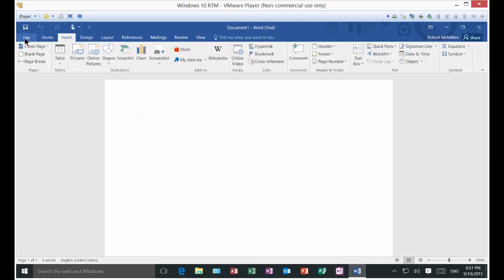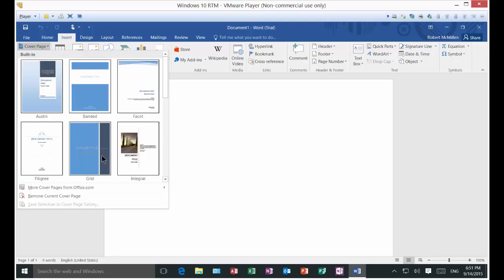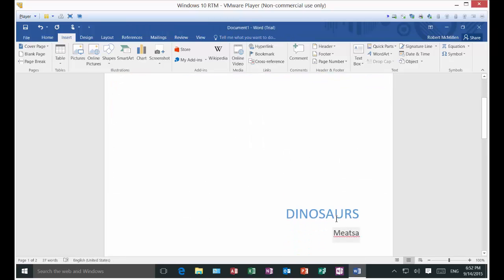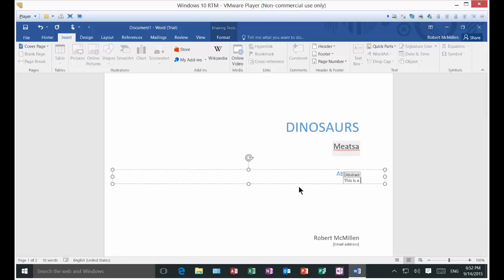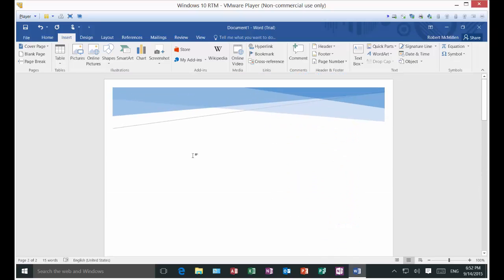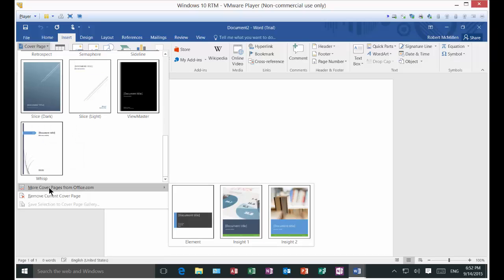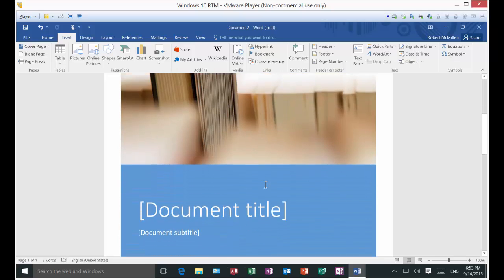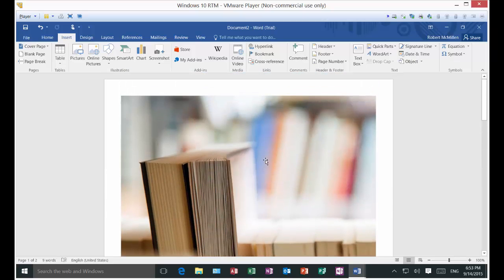How to create a cover page in Word 2016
Author, teacher, and talk show host Robert McMillen shows you how to create a cover page in Word 2016